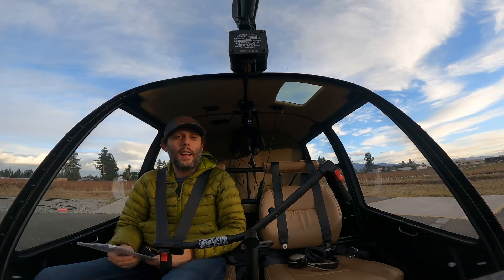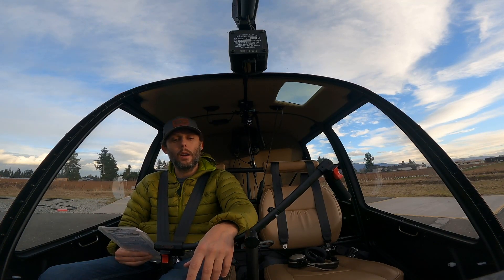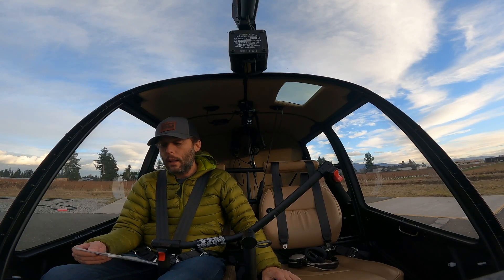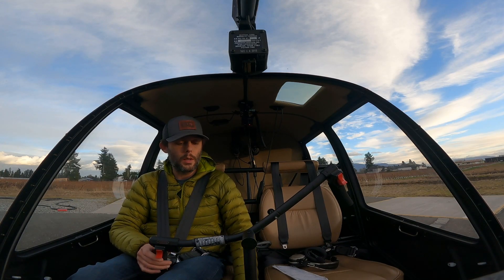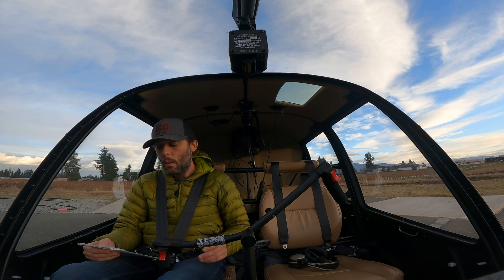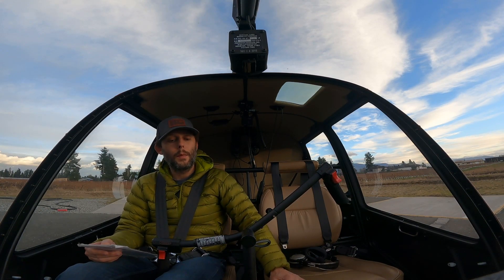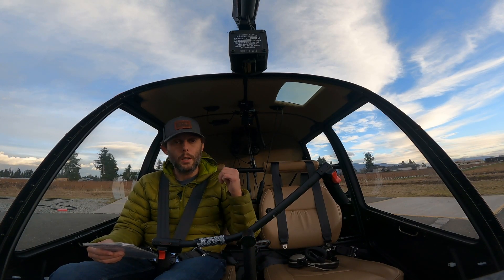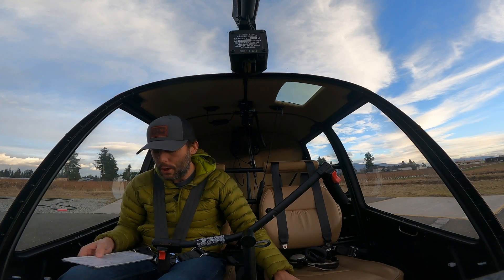Ep.40 Starting a Robinson R44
This video goes over a few tips to help you understand the flow of starting a Robinson R44.  Frank Robinson designed a few neat things in the R44 to prevent issues from arising during start and I will touch on a couple of these.

Video Content Editor: Sancho Gelb